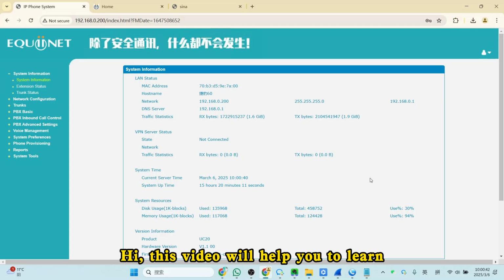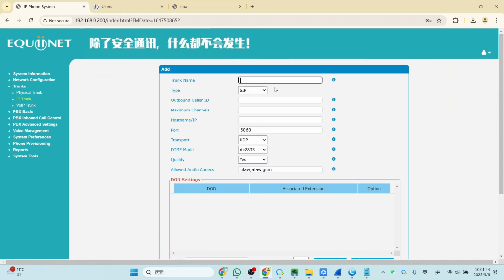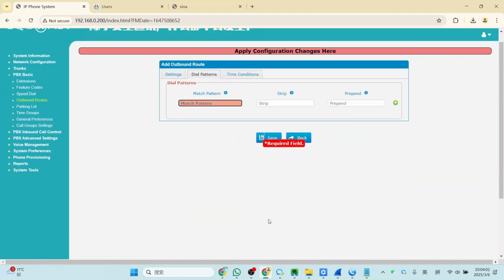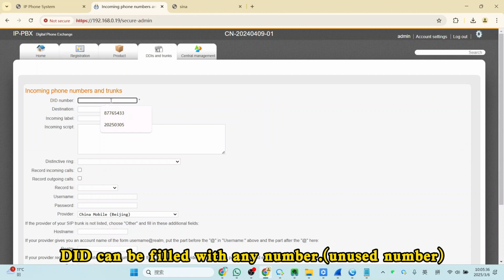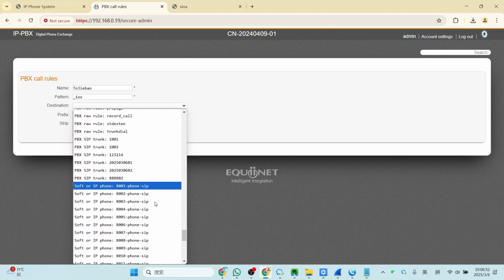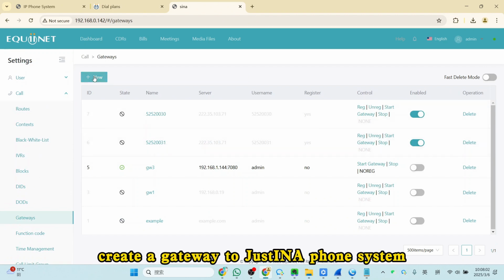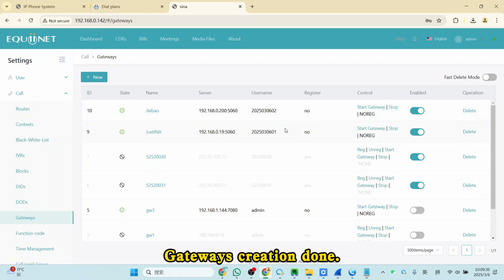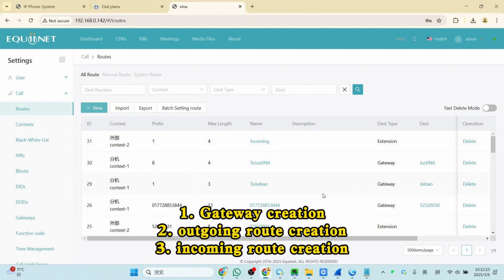[Equiinet]Connection among Equiinet IPPBX